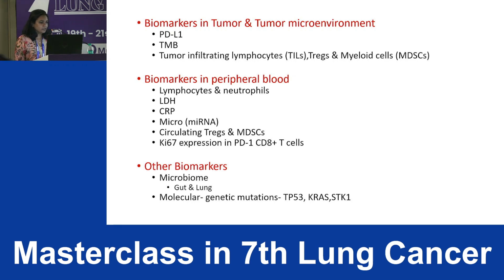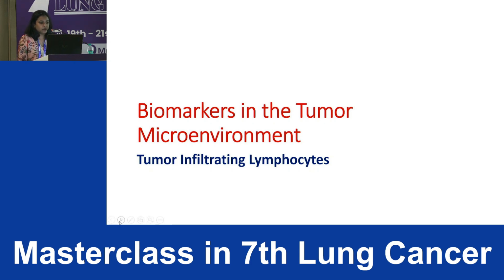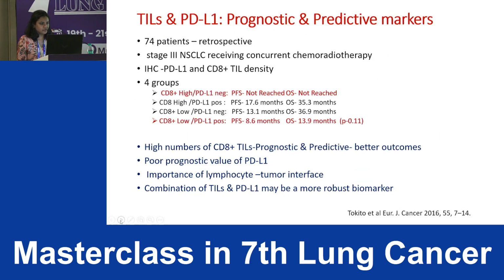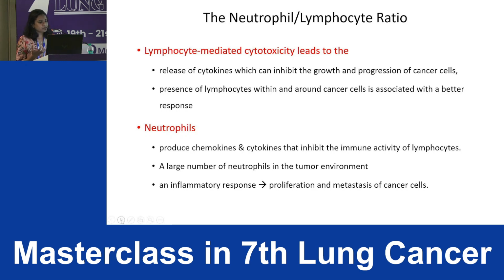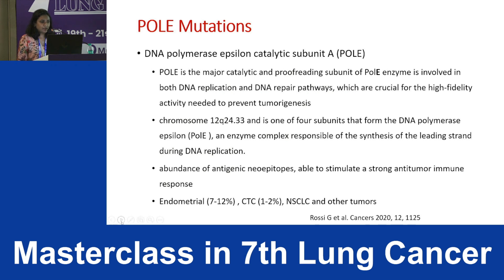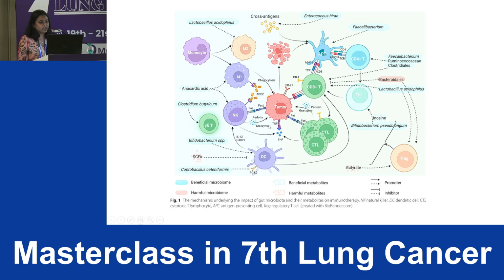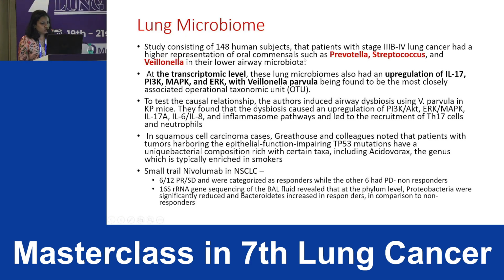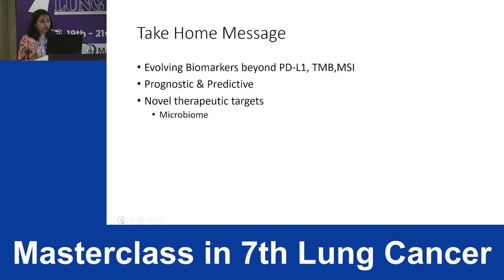Dr. Nandini Menon: Biomarkers for Predicting Immunotherapy Efficacy (Non-PD-L1/MSI/TMB) | CRSF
Welcome to the CRSF 7th Masterclass in Lung Cancer, held on 19th July 2024. In this session, Dr. Nandini Menon from Mumbai presents on Biomarkers for Predicting Efficacy of Immunotherapy in cases where traditional biomarkers like PD-L1, MSI, and TMB are not applicable.

Dr. Menon explores alternative biomarkers and approaches for evaluating the effectiveness of immunotherapy in lung cancer patients who do not have PD-L1 expression, MSI, or high TMB. This session focuses on how to identify and use these biomarkers to guide treatment decisions and improve patient outcomes.

Key topics include:

Overview of Immunotherapy: Brief review of immunotherapy and its reliance on traditional biomarkers such as PD-L1, MSI, and TMB.
Alternative Biomarkers: Identification of novel and emerging biomarkers that can be used to predict immunotherapy efficacy when PD-L1, MSI, and TMB are not present.
Clinical Applications: How these alternative biomarkers are applied in clinical practice to guide treatment strategies and monitor patient responses.
Research and Evidence: Review of recent studies and trials investigating the role of non-traditional biomarkers in immunotherapy.
Case Studies and Practical Insights: Real-world examples and insights into managing patients using alternative biomarkers to optimize treatment outcomes.
Dr. Menon emphasizes the need for a comprehensive approach to biomarker evaluation, highlighting the potential for improved patient selection and treatment strategies in immunotherapy. This session is valuable for oncologists, researchers, and healthcare professionals seeking to enhance their understanding of biomarker-based treatment approaches.